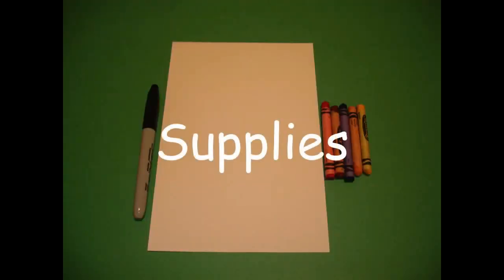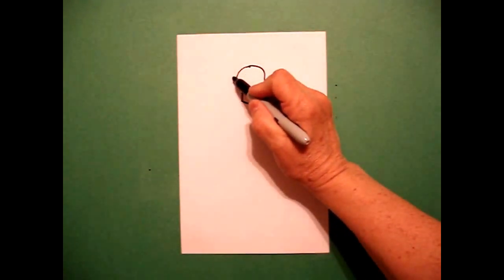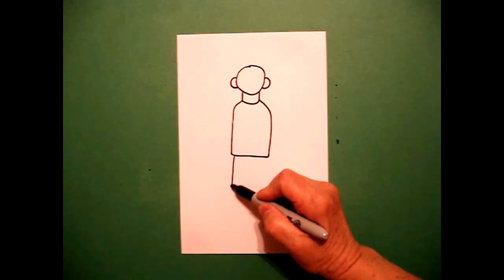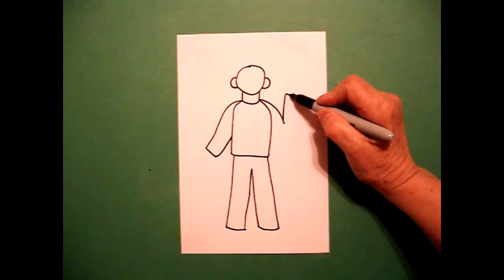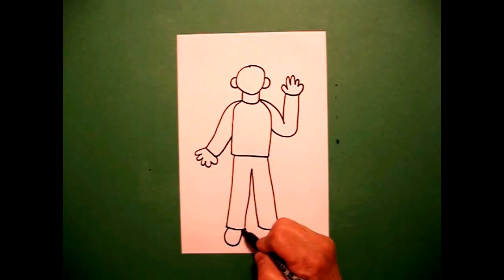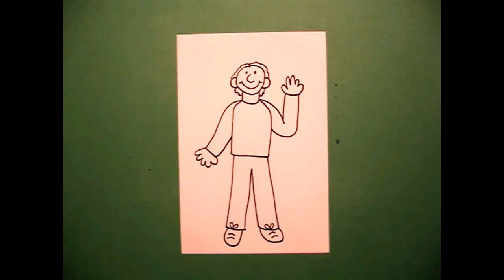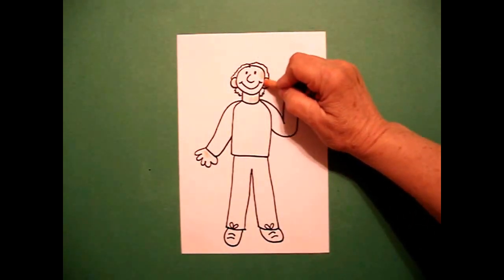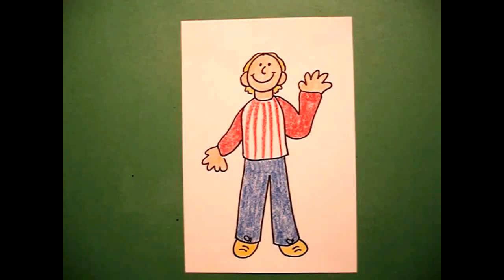Let's Draw a Boy!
Easy to follow directions, using right brain drawing techniques, showing how to draw a boy.